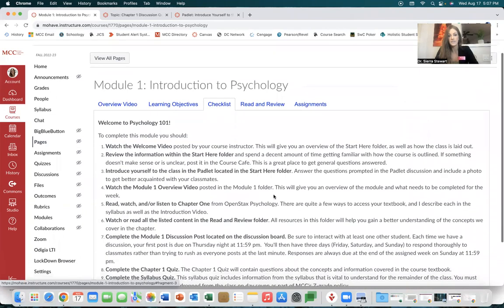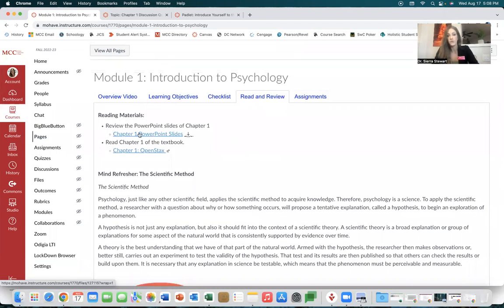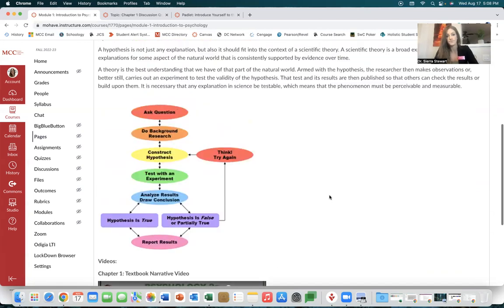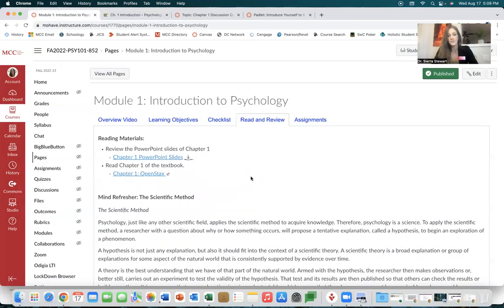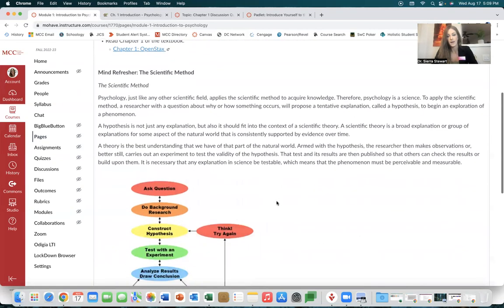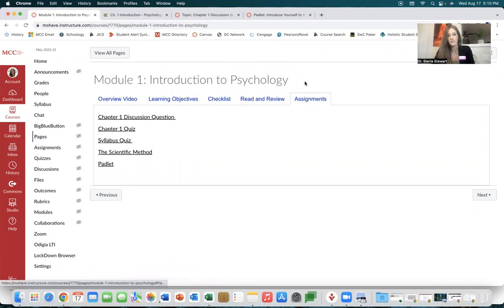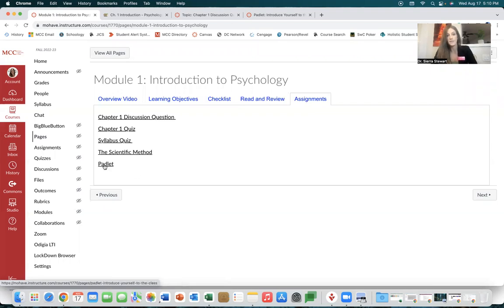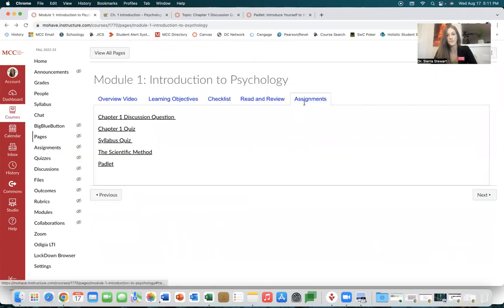PSY101 Module 1